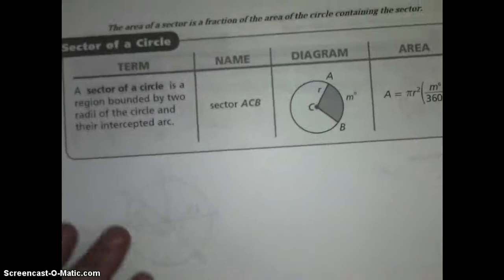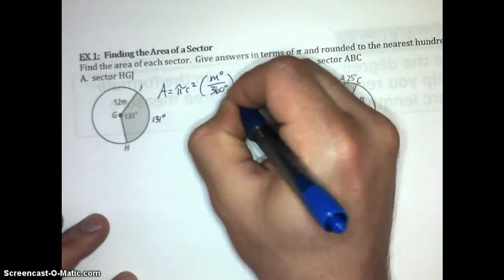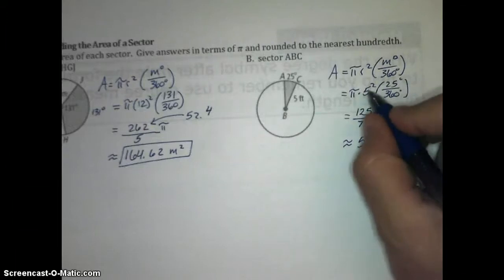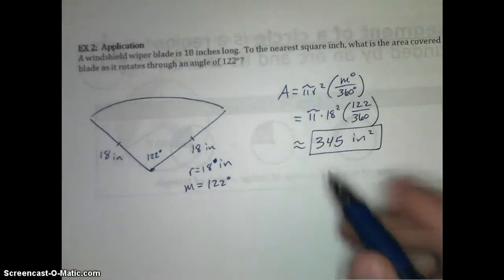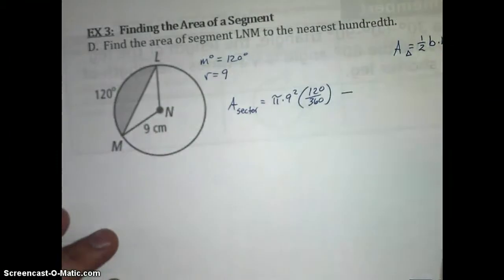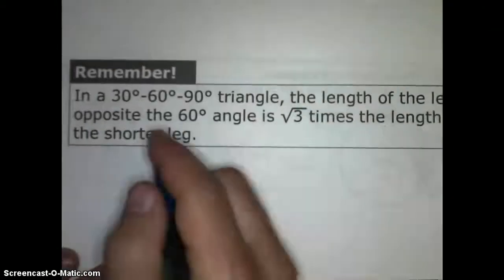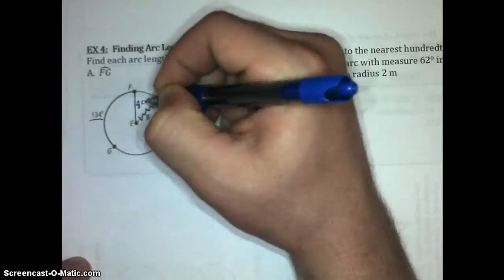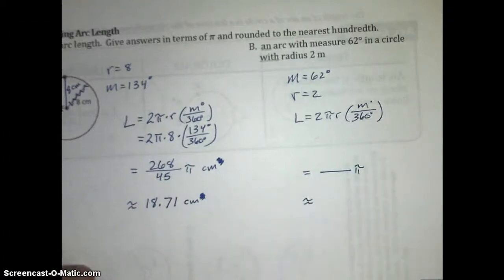11_3 Sector Area and Arc Length Video Notes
Objective: Find the area of sectors; Find arc lengths